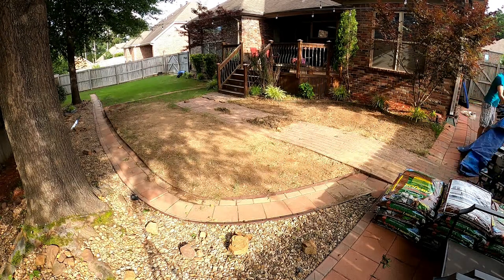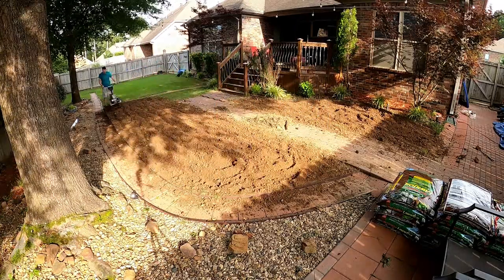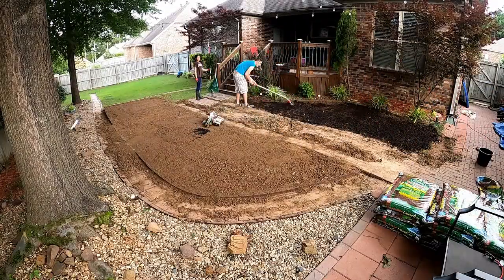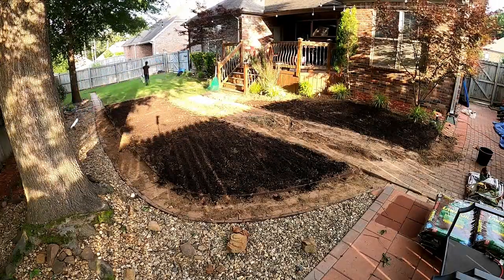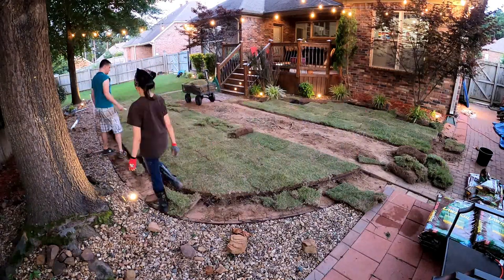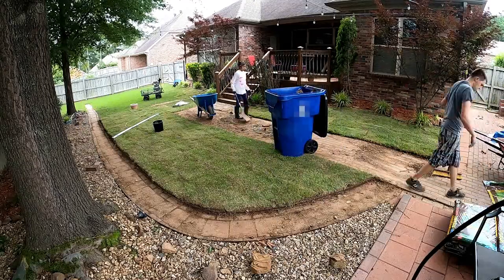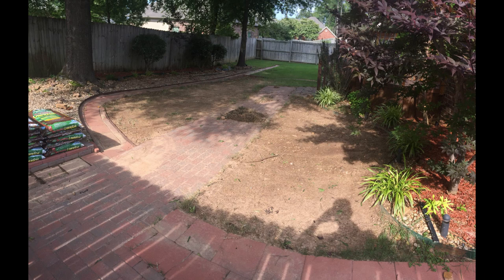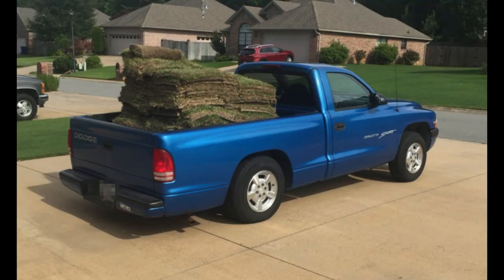DIY Sod Install (Zoysia Meyer Z-52)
This is a 5 minute video time-lapse with voice-over of the steps to install sod yourself. We did most of the work in an evening and just cleaned up our mess the next morning. Laying sod is much cheaper than I had originally thought. We spent less than $200 on the sod. Laying the sod is a better route than seed, especially when you are dealing with rain. in the past, we tried putting a tarp over the seeded area but still managed to lose a good portion of the seed with heavy rain.